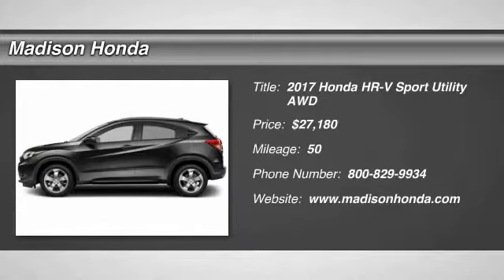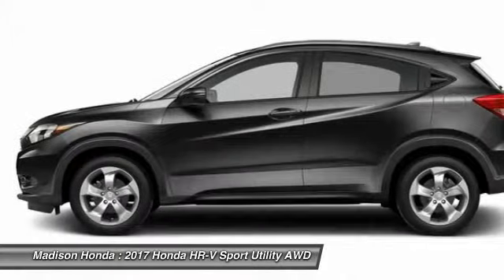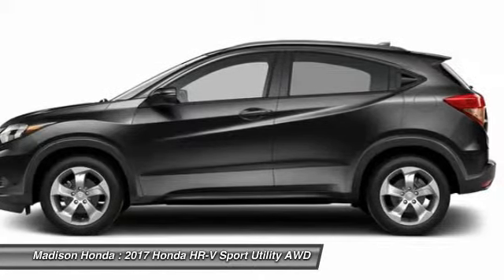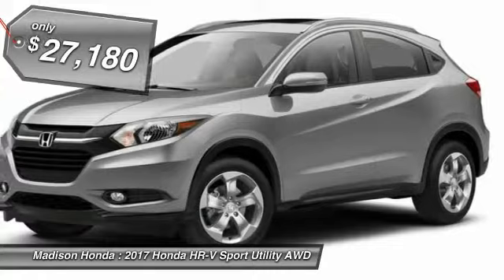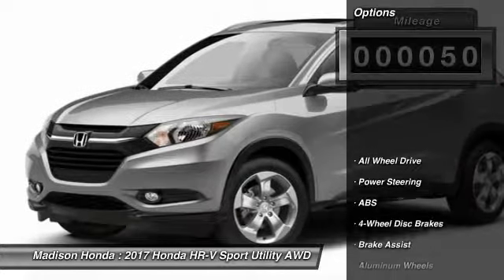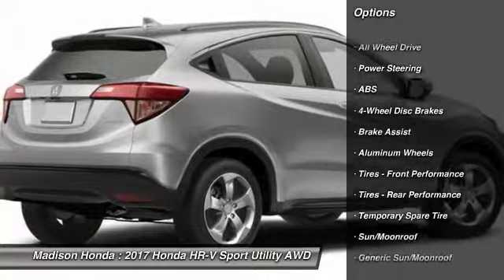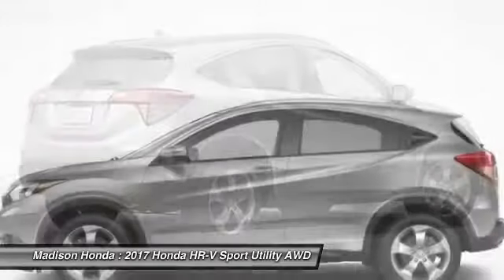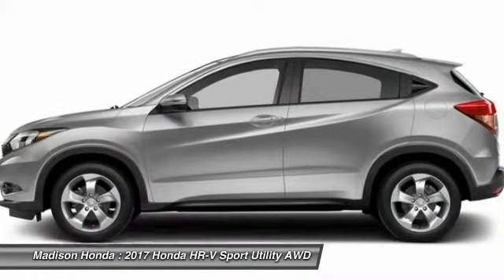2017 Honda HR-V Madison NJ 42059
2017 Honda HR-V EX-L Navi

Madison Honda
280 Main Street

Pick up this Crystal Black Pearl 2017 Honda HR-V, available today at Madison Honda. This could be the one you've been searching for.